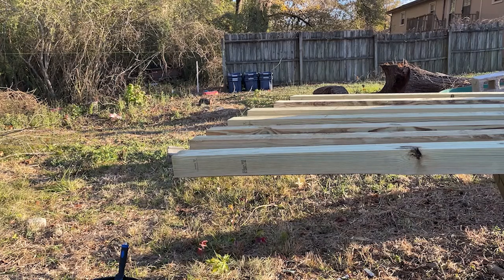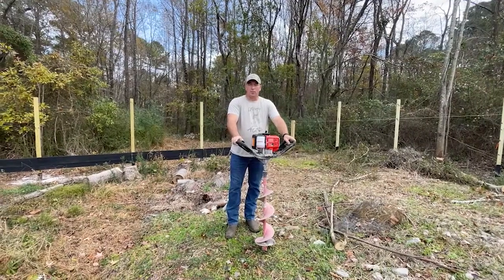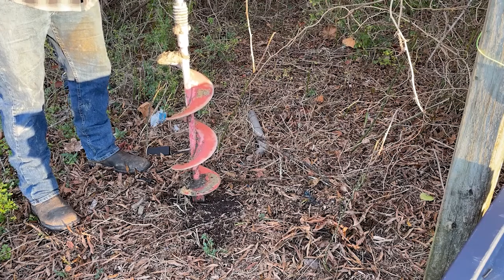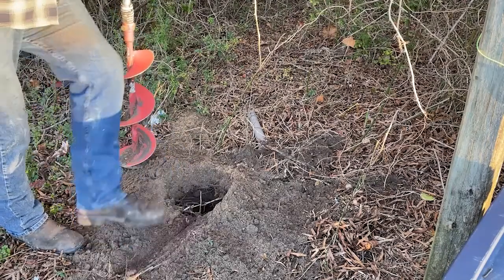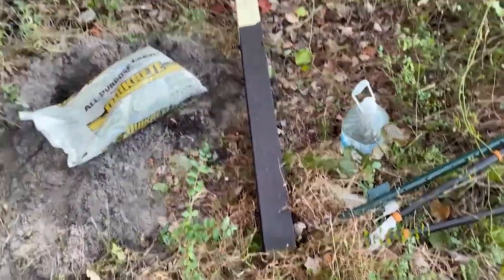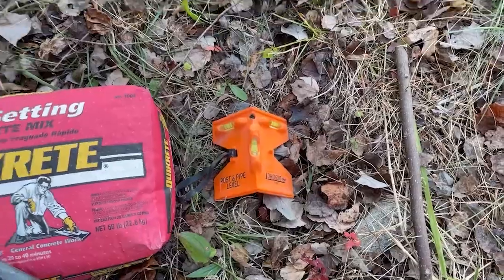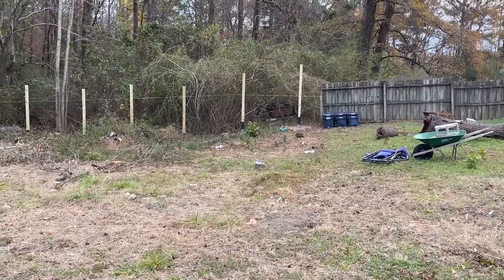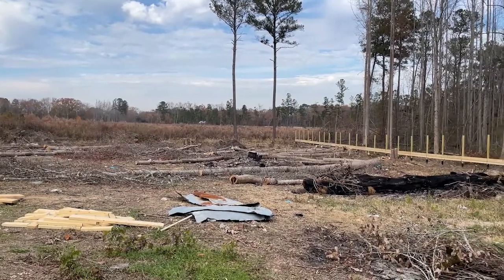Week 13: Beginning of Construction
Thank you for viewing this video.  Now that the destruction of the property has been completed, we begin working on building everything up.  Through this video we work on setting everything up for two sides of our fencing and make moving our fallen trees much easier.  Considering the two of us will be considerable busy over the next two weeks with limited time available to make our way to the property we are hoping local individuals offer their assistance with the removal of the trees.  By doing so they will allow us to clean up all of the trash left behind from previous landowners and allow us to schedule delivery of fill dirt to start the back fill process to level our land.